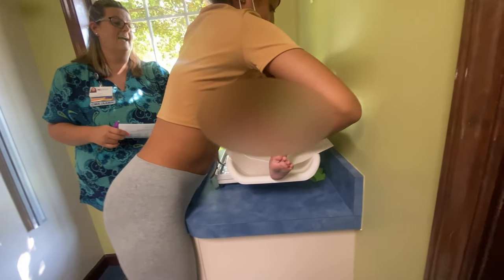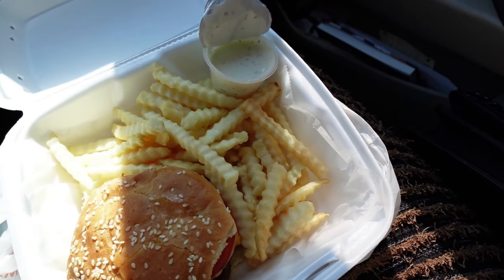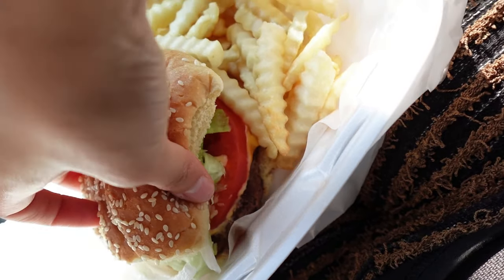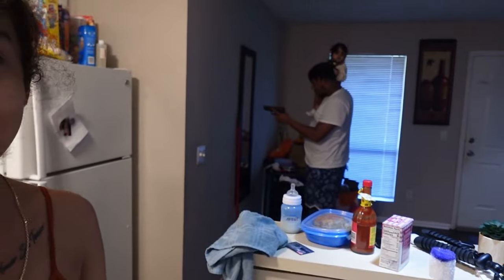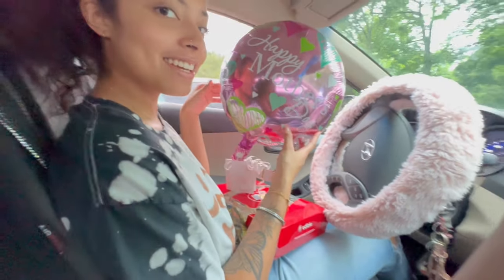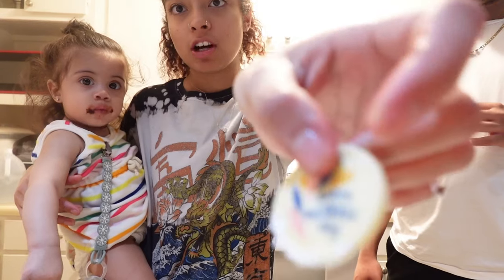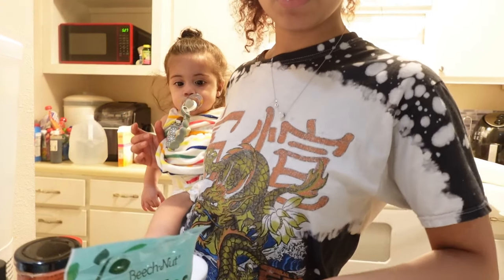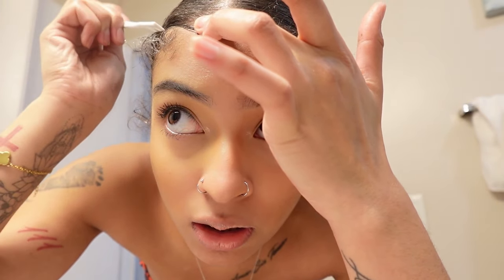WEEKLY VLOG| *FIRST TIME MOM* Zola’s 9month checkup, new patio swing, FIRST Mother’s Day & more 🥰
Hey A Babies! Shoutout to you if you Made it this far into todays video! In todays we are going through a realistic Productive day in my life as a SAH TEEN MOM🥰 I hope you guys enjoyed as much as I enjoyed creating this video. please watch in highest quality for a better experience.

WEEK IN MY LIFE: SAH TEEN MOM , TEMU KITCHEN FINDS, WORKING OUT AT HOME, TARGET HAUL & COOKING

VLOGMAS🎄:DAY IN MY LIFE AS A SAH TEEN MOM/FULL TIME CONTENT CREATOR, COOKING, LASHES & WAX APPT

WEEK IN MY LIFE | SAH TEEN MOM, BUYING THE NEW IPHONE, GROCERY SHOPPING, 6 WEEKS PP APPT| grownsy

Age: 19💋